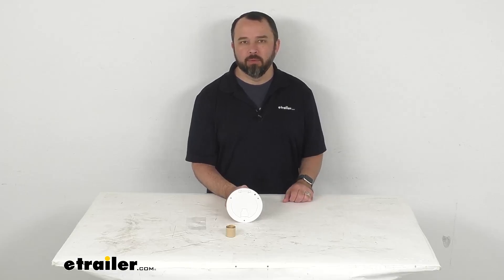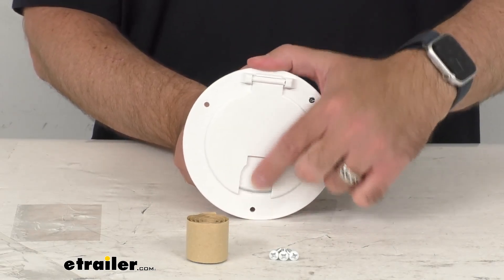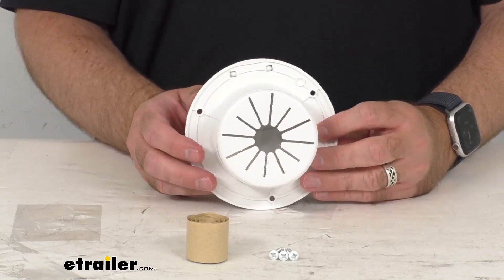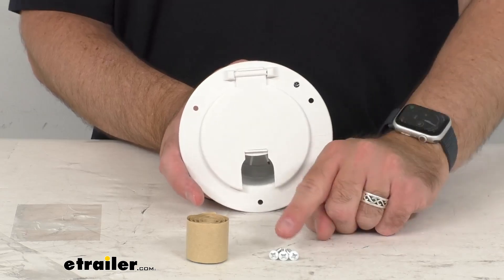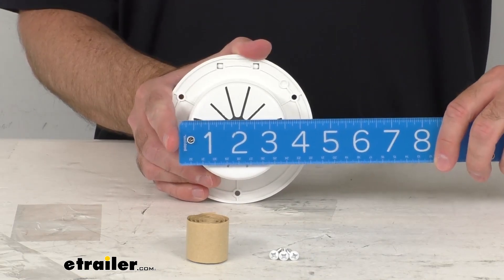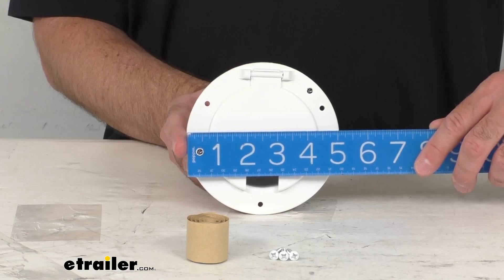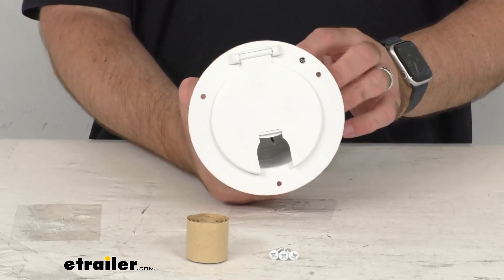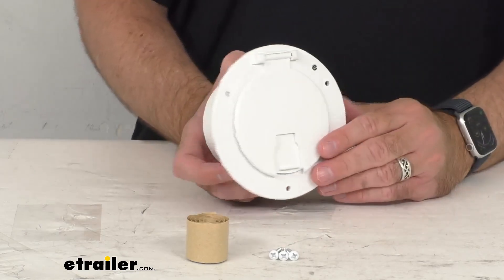etrailer | B and B RV Round Electric Cable Hatch with Back Review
Click for more info and reviews of this B and B Molders RV Access Doors:

Hi, everybody. Andy here with etrailer.com.  Let's take a brief look together  at this B&B RV Round Electric Cable Hatch with Back.  Now, this simple but durable cable hatch  with the hinged main door and this sliding access door  is going to provide a pass-through,  and this can accept a cord up to a 50-amp size.  And the flange size is going to replace any round hatch  up to 4-1/2 inches in diameter.  This hinge has been reinforced to last longer,  and the hatched flange is going to secure  to your exterior wall with the supplied screws.

And if you notice, the screw heads  are covered in white to match this.  Let me go ahead and give you some overall dimensions  just so you can be confident this is going to work for you.  So looking at the cutout dimension,  you can see we're sitting right at 3-1/2 inches in diameter.  And then the outside,  looking at that diameter on the outside,  pretty close to 5-1/8 inches.  Then the collar depth,  right at about 2-3/8 inches deep.

This is made here in the USA  of white UV-stabilized plastic,  so this isn't going to fade or yellow.  It's going to resist road salt.  This is NSF, CSA, and TEI certified.  So it includes this hatch,  the mounting screws, and butyl tape.  I think that's gonna wrap up our real quick look today.

I do hope that our brief time together  has been helpful for you.  Again, my name is Andy. Thank you for joining me.